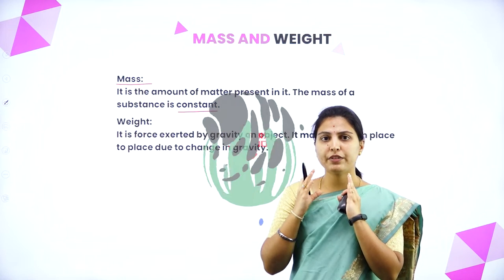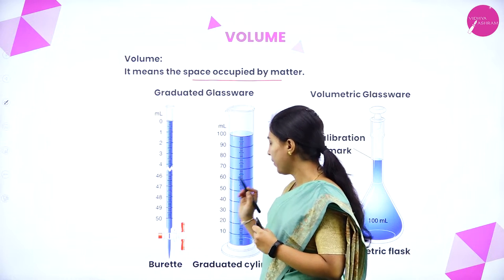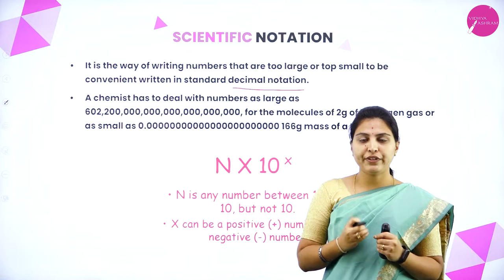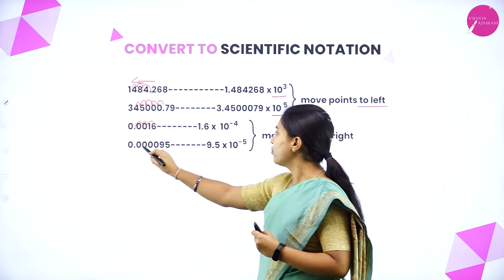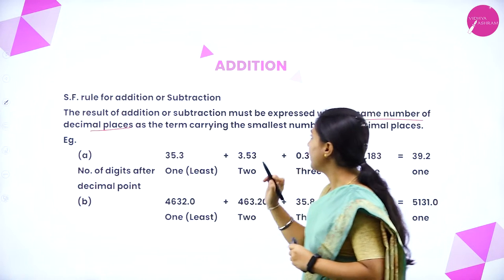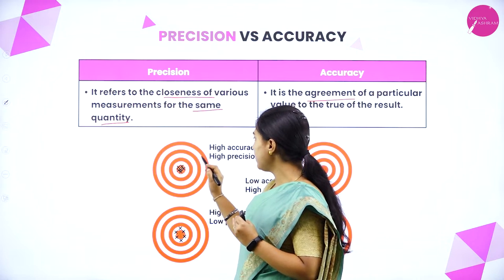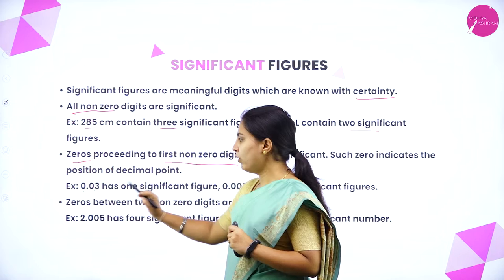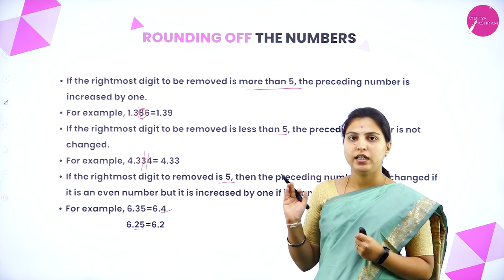DAY 12 | CHEMISTRY | I PUC | SOME BASIC CONCEPT OF CHEMISTRY | L2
Class : I PUC
Stream : SCIENCE
Subject : CHEMISTRY
Chapter Name : SOME BASIC CONCEPT OF CHEMISTRY
Lecture : 2